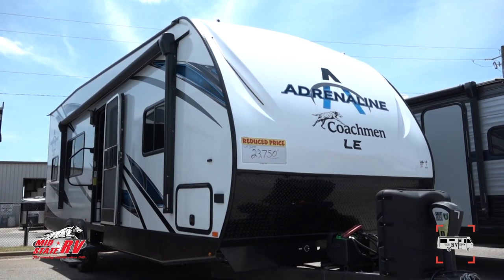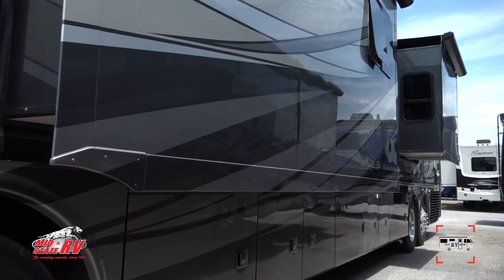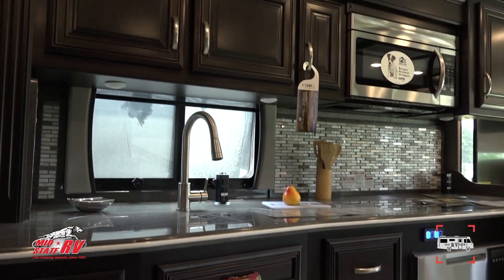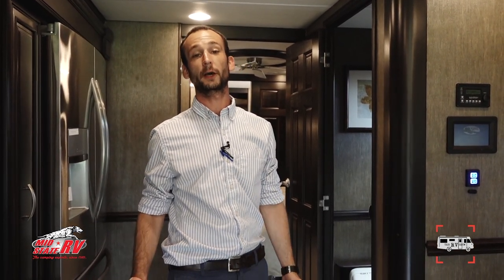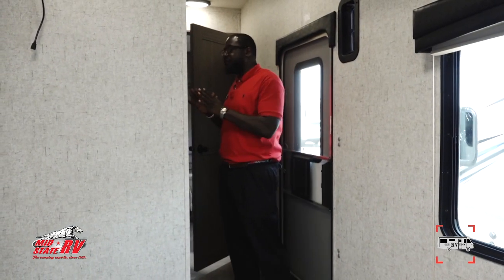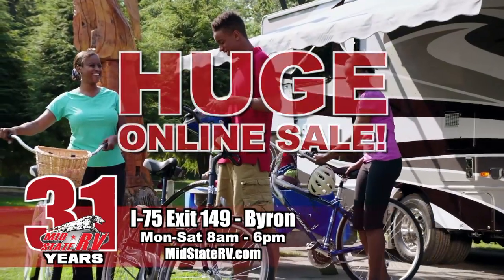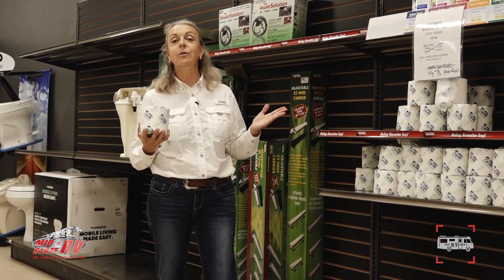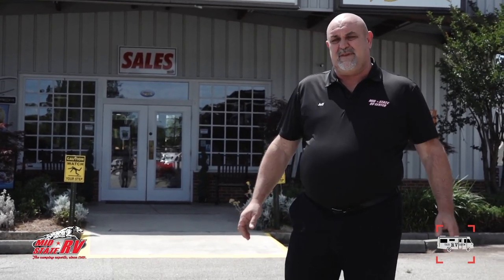The RV Show May 2020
In this episode of The RV Show, Archie Thomas takes us a tour of a nice little 2019 XLR Adrenaline 25LE toy hauler we have on clearance sale, Nathan Ogletree show us a fantastic 2019 Forest River Berkshire XLT 45B diesel pusher we've got marked down to an unbelievable low price, and Darren Bollen shows off a beautiful Leprechaun Class C that we've also got a great deal on. Owner Tina Pickard also talks about some new products and recent projects in our service department. Enjoy!